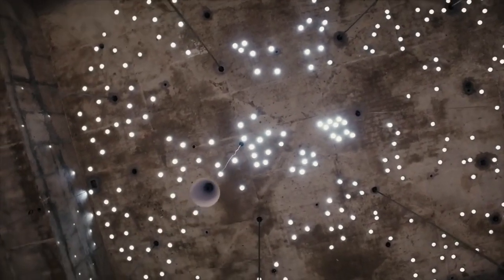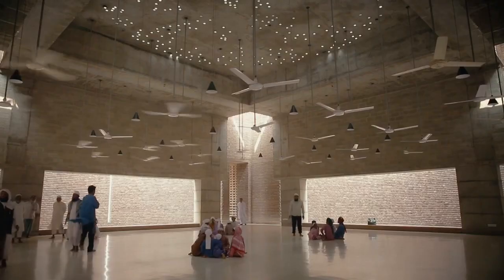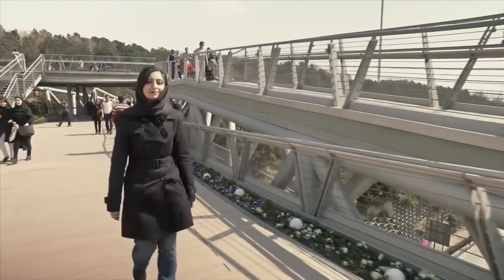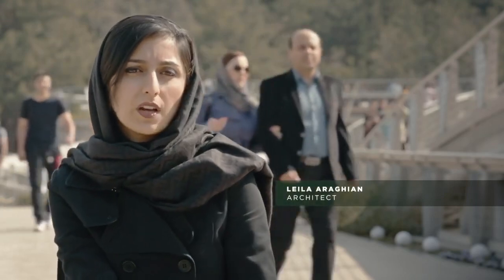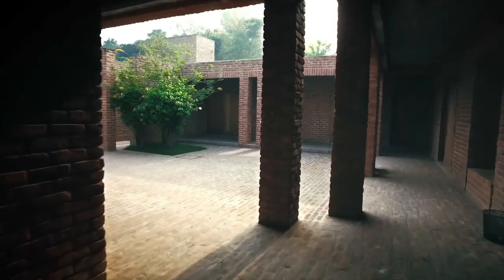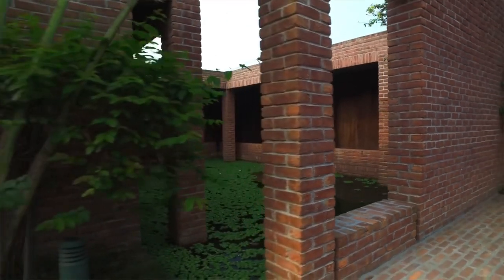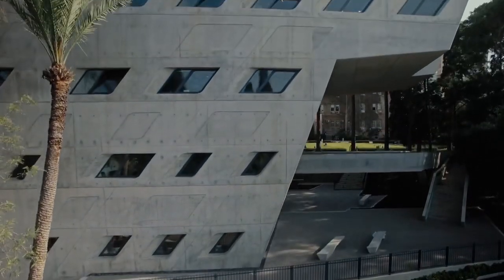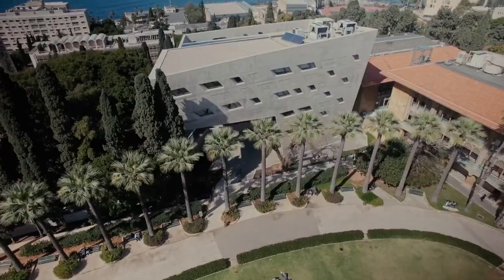Aga Khan Award for Architecture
13th Award cycle
348 projects nominated
19 projects shortlisted
6 winners

Winners of 2016 awards

Bait ur Rouf Mosque, Dhaka, Bangladesh
Superkilen, Copenhagen, Denmark
Micro Yuan'er, Beijing, China
Tabiat Pedestrian Bridge, Tehran, Iran
Friendship Centre, Gaibandha, Bangladesh
Issam Fares Institute, Beirut, Lebenon
Award Ceremony at Al Jalili Fort, Al Ain, UAE

Courtesy: The Aga Khan Award for Architecture